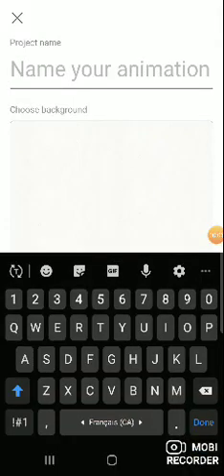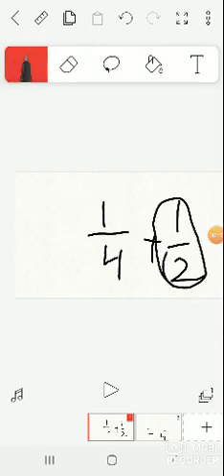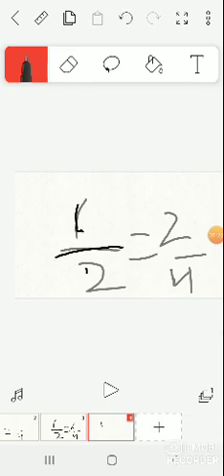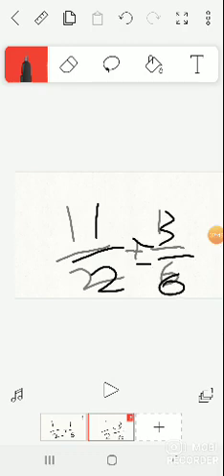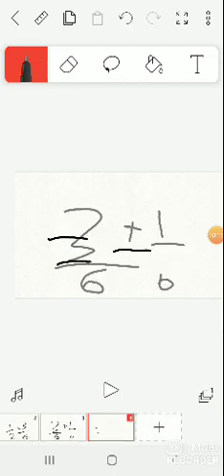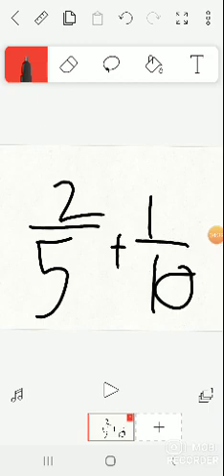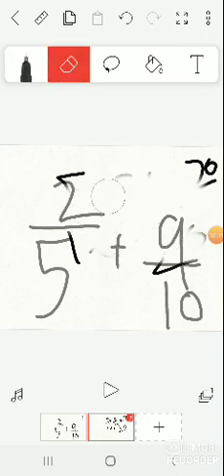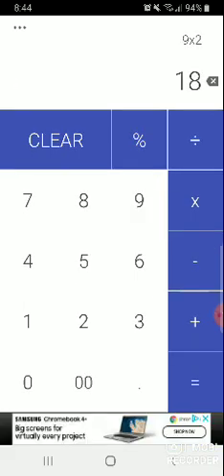learning math (+ fractions)